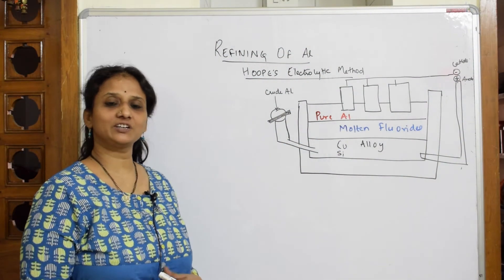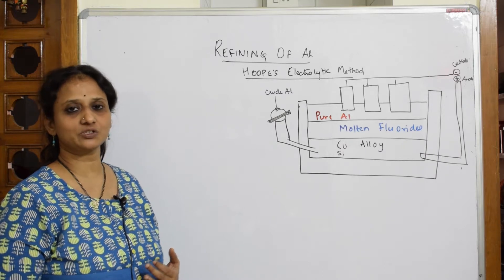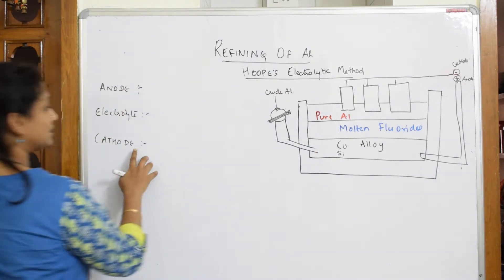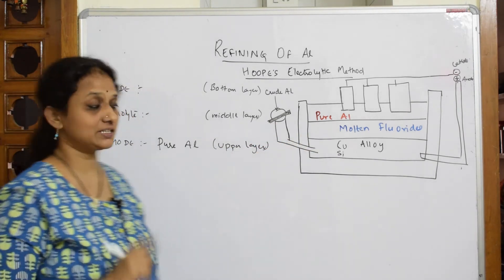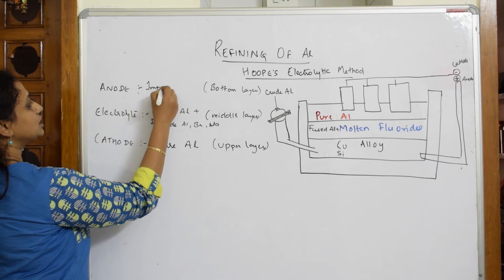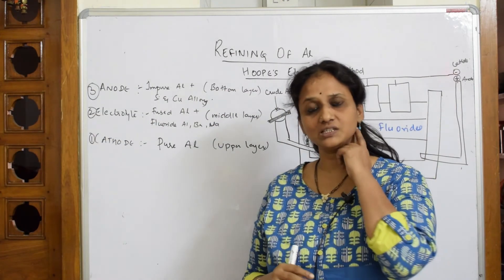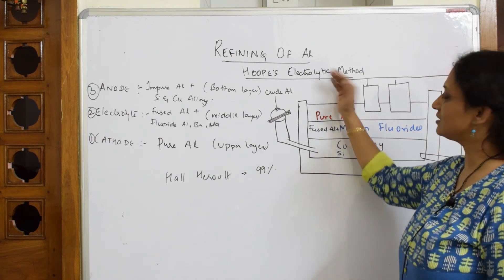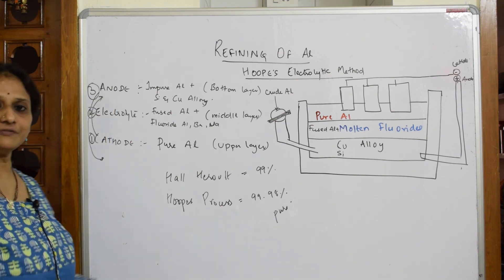Refining of Aluminium by Hoopes process| Part-9|Unit-6|chemistry gen principles | cbse|class 12..